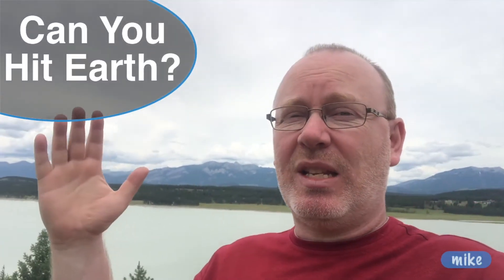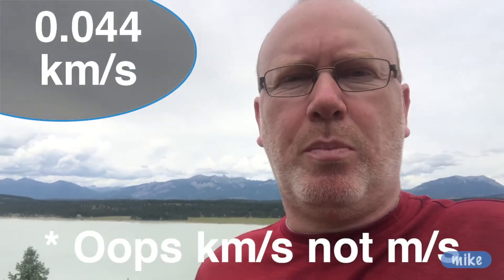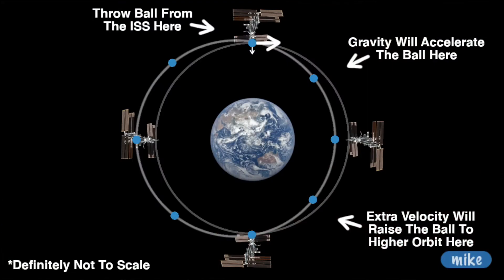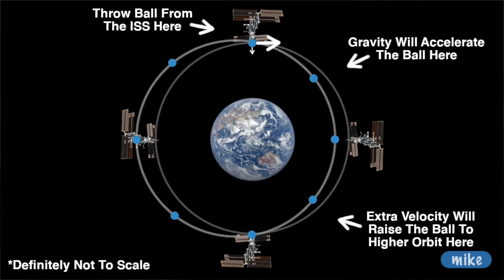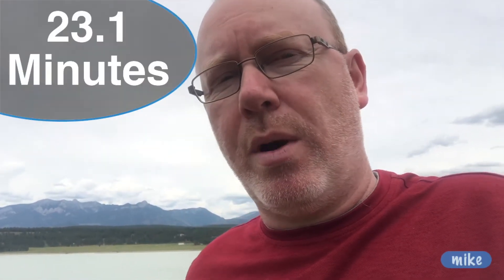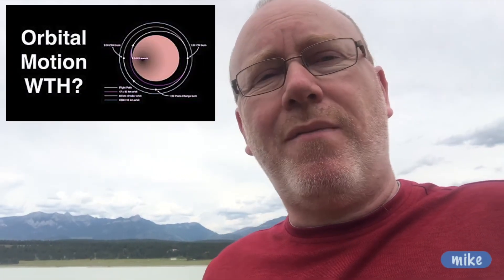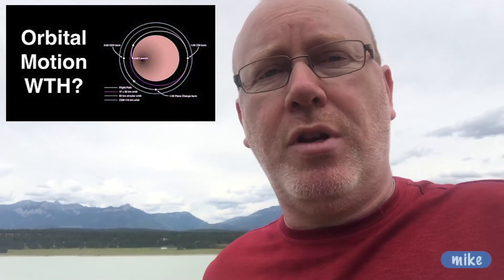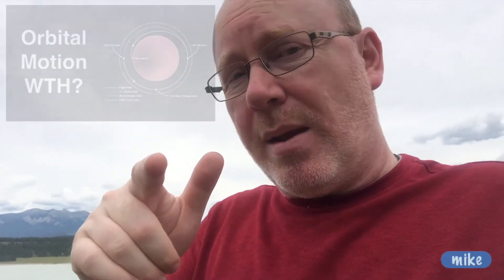Throwing A Ball To Earth // International Space Station // Orbital Mechanics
At first glance it seems like throwing a ball to Earth would be easy. But it's not! You can't do it! The orbital mechanics of an object thrown toward Earth can be counter intuitive and a little bit mind bending.

If you are standing on the International Space Station (ISS), you can't throw the ball hard enough to hit Earth. The orbital velocity of the space station doesn't leave enough time for the ball to reach Earth before the ball's velocity elevates its orbit again.

The detailed math and physics are beyond me but I can grasp the concept. The videos listed below make it easier to understand.

Mike